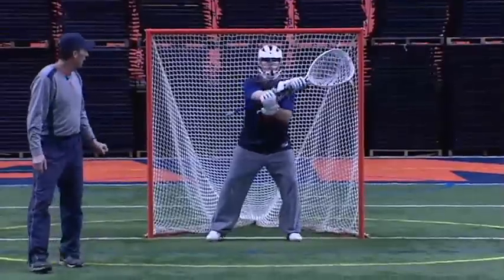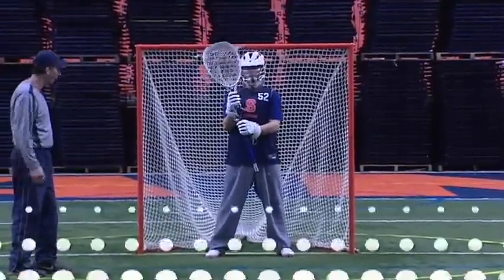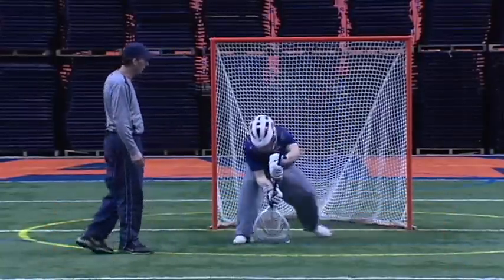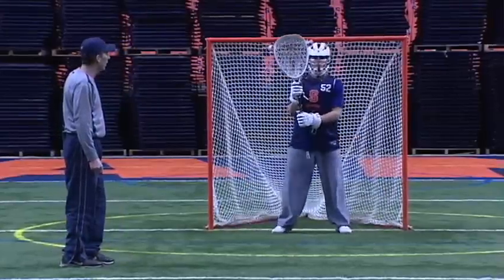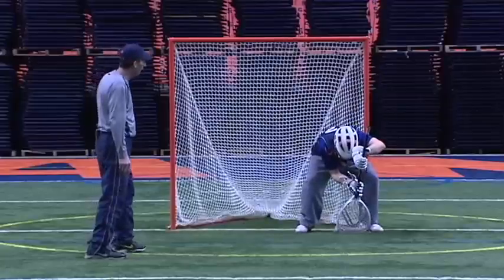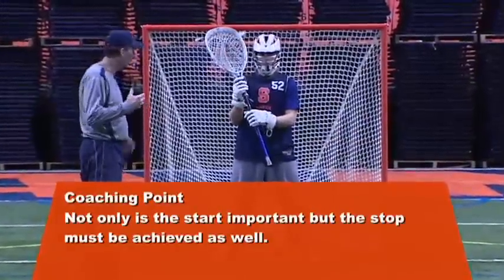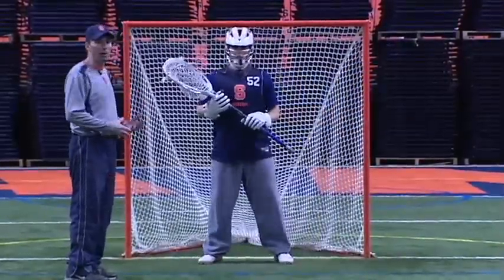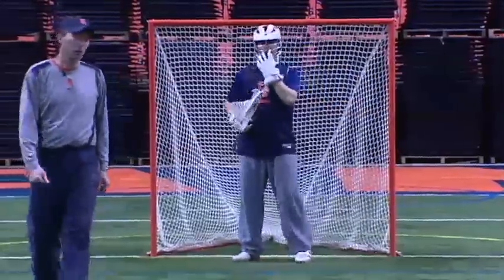Stop More Shots Using These Goalie Techniques! - Lacrosse 2015 #42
Two key components that go into championship-level goalkeeping are hand movement and footwork. In this clip, Syracuse University assistant coach, Kevin Donahue, explains how keeping hands comfortable and relaxed while conditioning the lead and trail leg of the goalie can help them become a more consistent presence in the net.